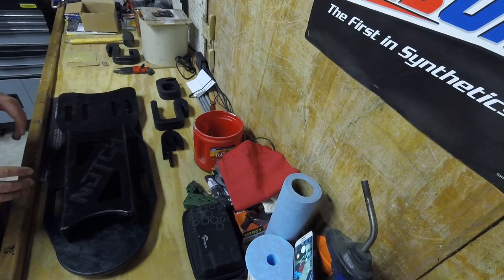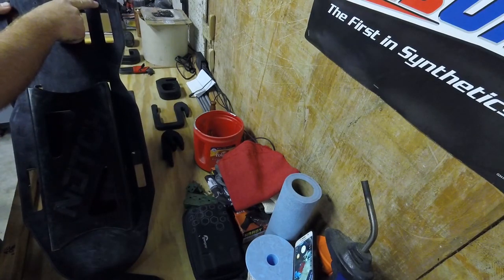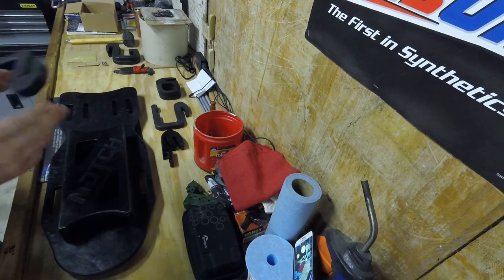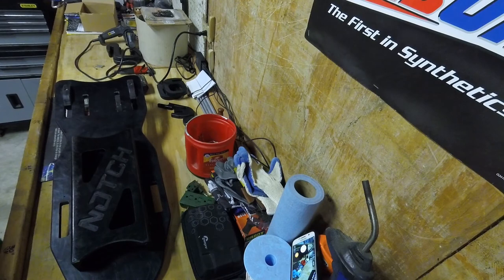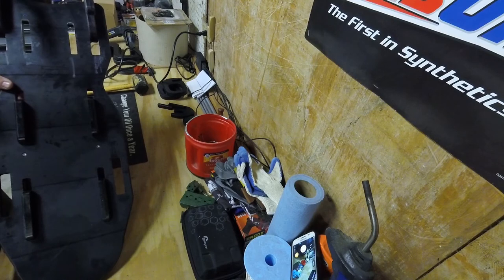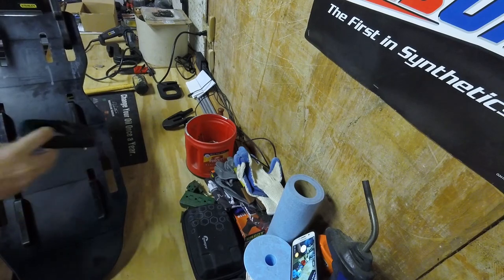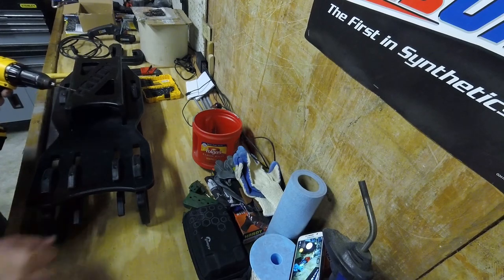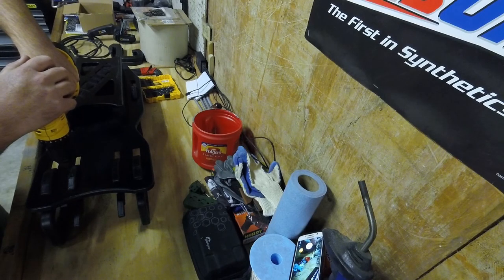Notch Chainsaw Scabbard From TreeStuff Assembly First Thoughts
Assembly of the Notch Chainsaw Scabbard. It's not as easy as it should be, but appears to be a good product.